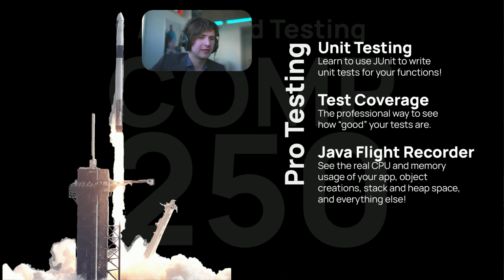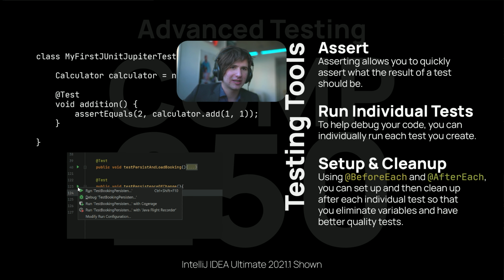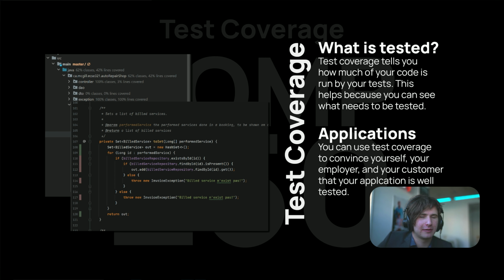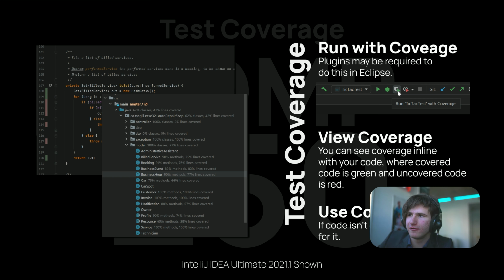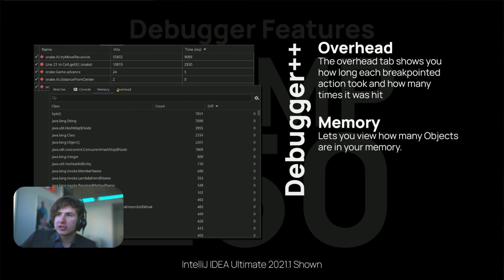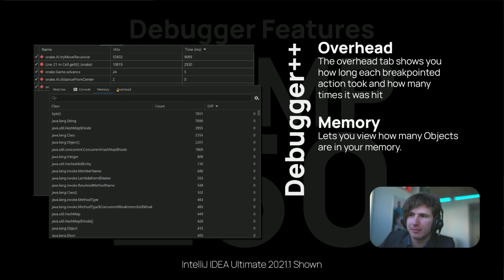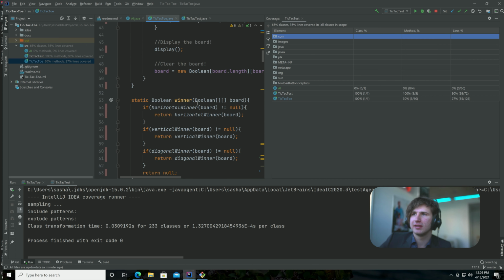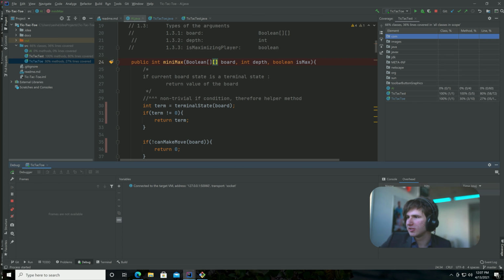Tutorial 12 - Advanced Testing Preview